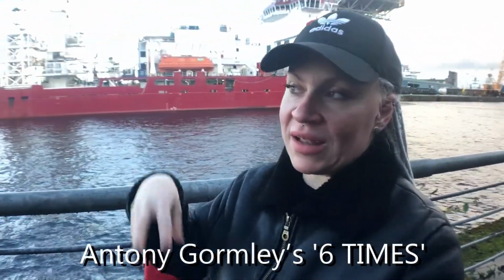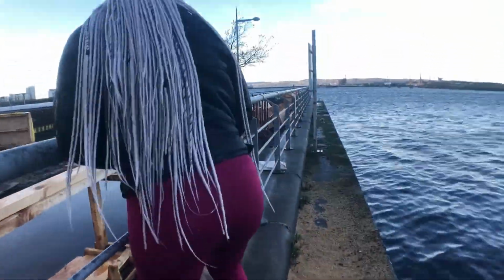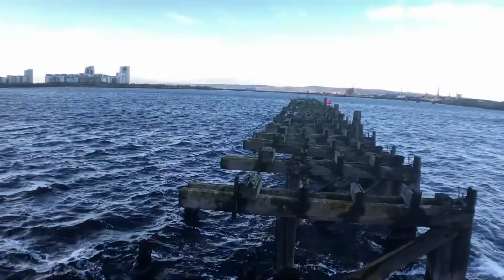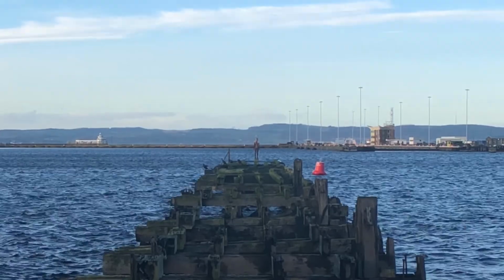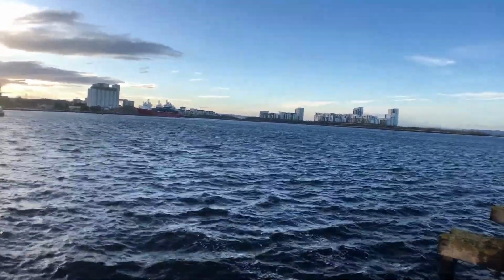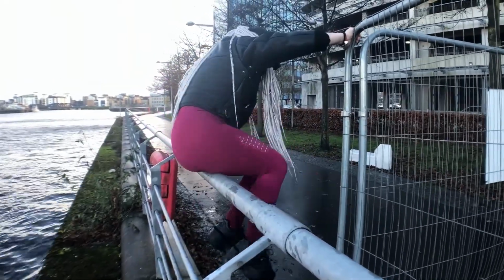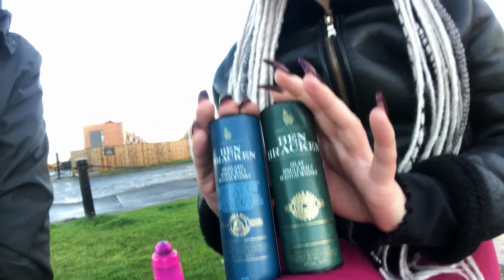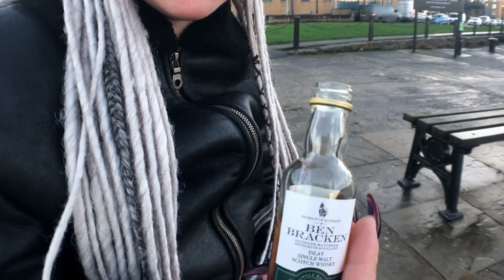Visiting the 'Gormley Man' at Leith Docks and some whisky tasting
'6 TIMES' consists of six life-sized figures positioned between the Scottish National Gallery of Modern Art and the sea.

This final figure is situated at the end of an abandoned pier in Leith Docks, looking out to the point where the river finally meets the sea.